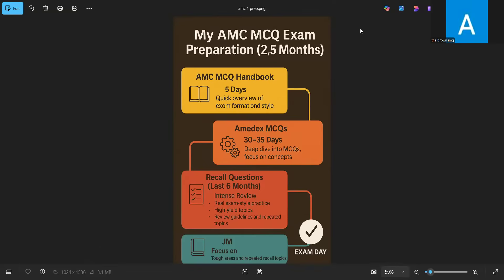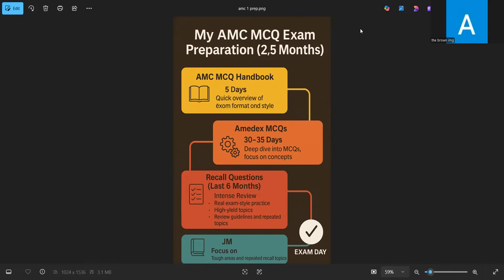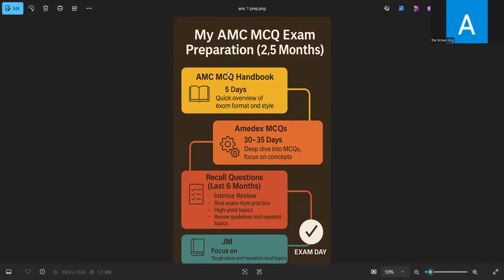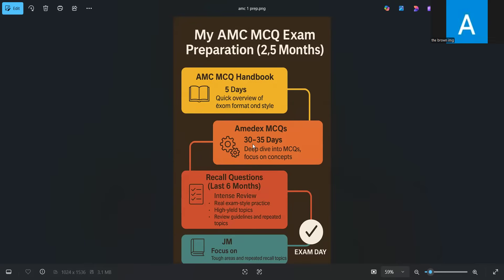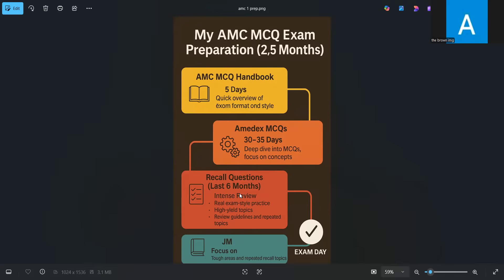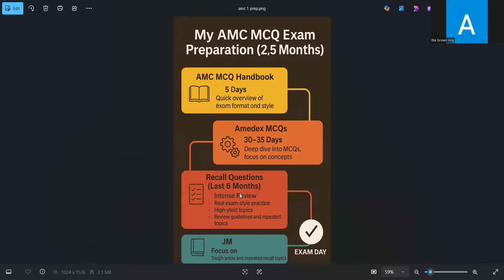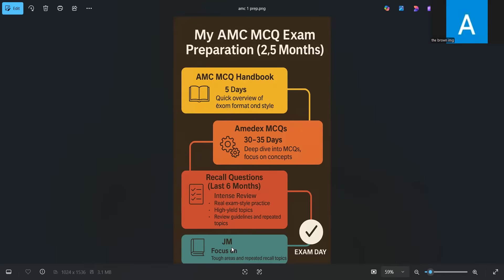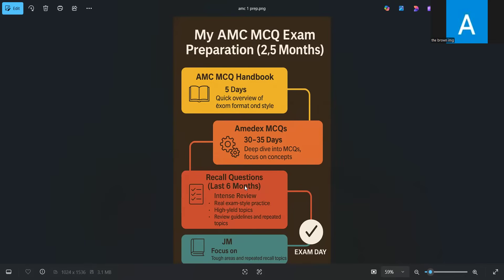How I passed my AMC-1 exam in around 2 months time